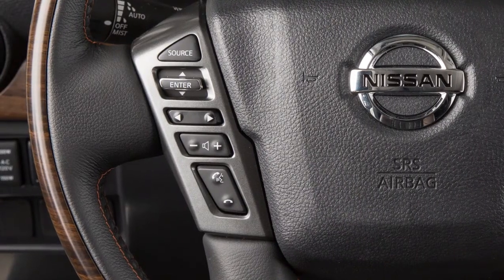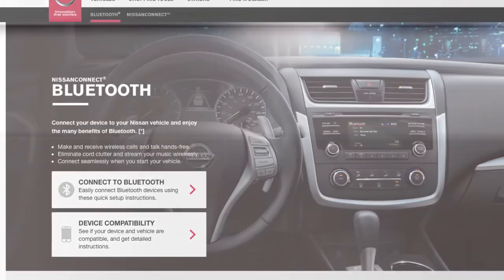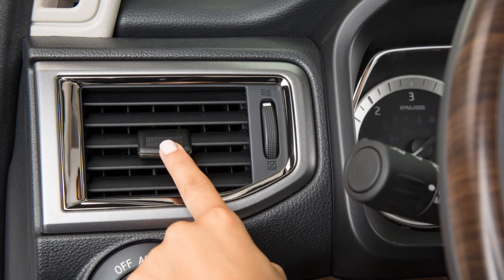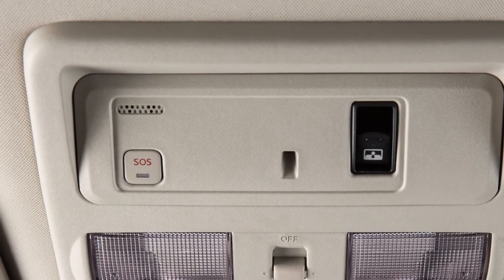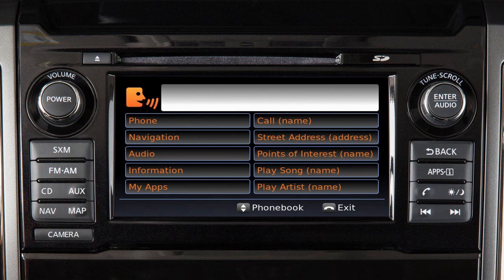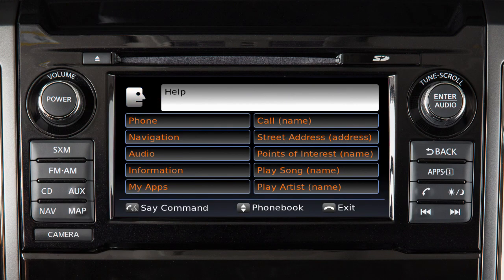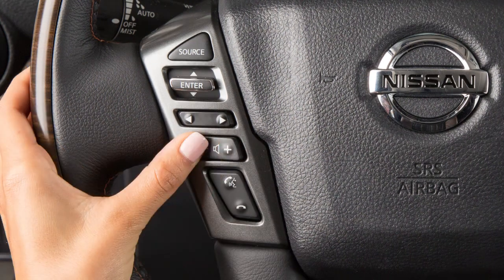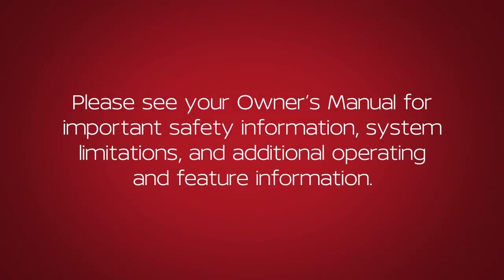2018 Nissan TITAN Diesel - Operating Tips - with Navigation (if so equipped)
● To cancel a voice recognition session, press and hold the PHONE/END button.